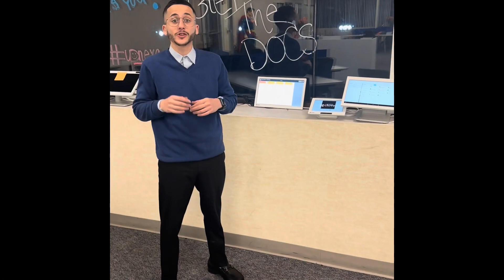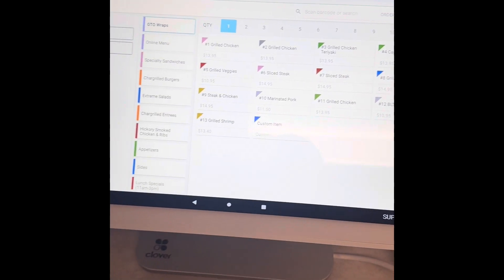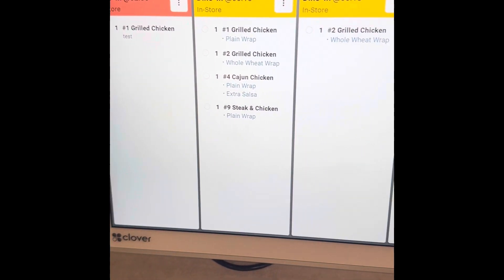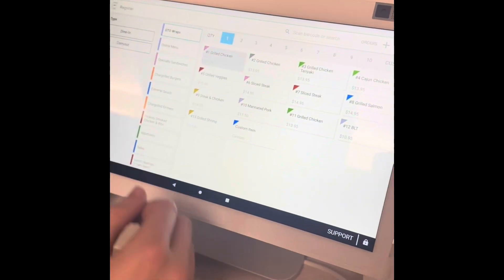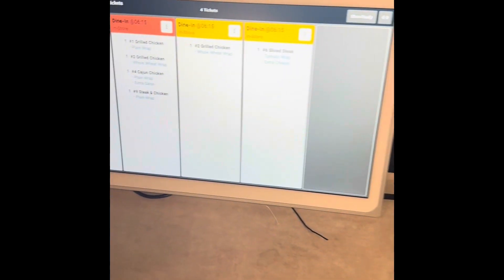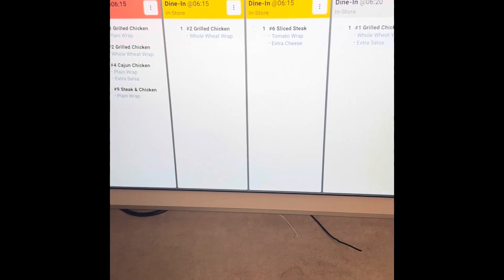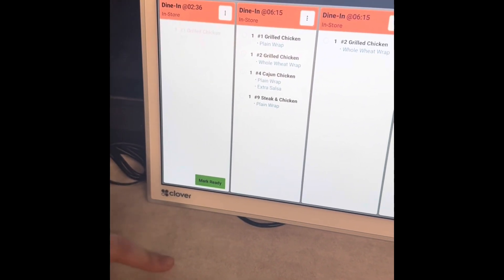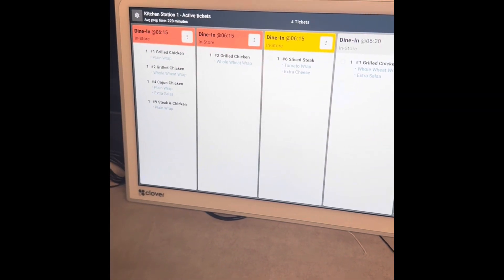Clover POS - Clover Kitchen Display Screen Overview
In today’s video the UpNexa team demonstrates some key features on Clover POS new Kitchen Display Screen.